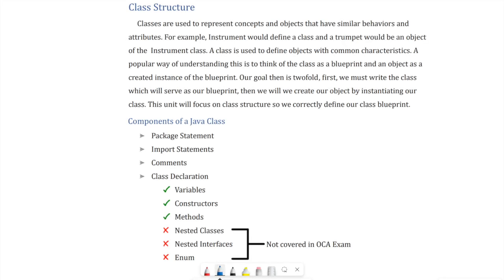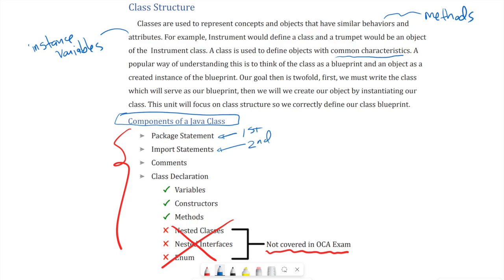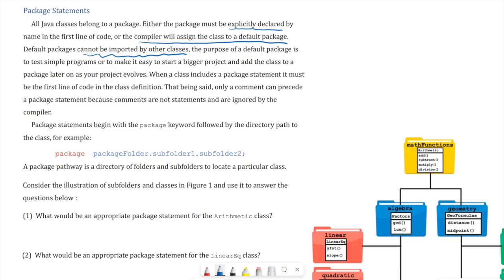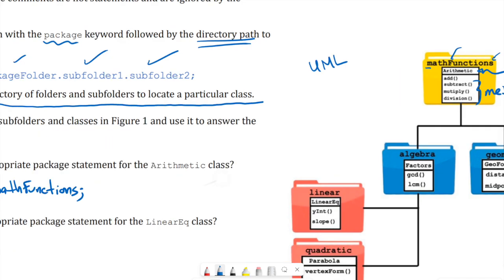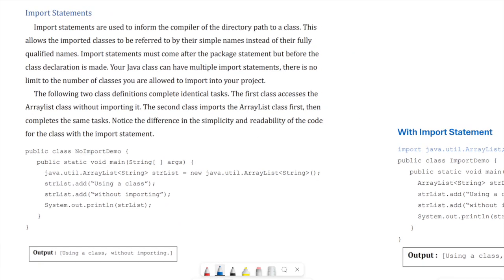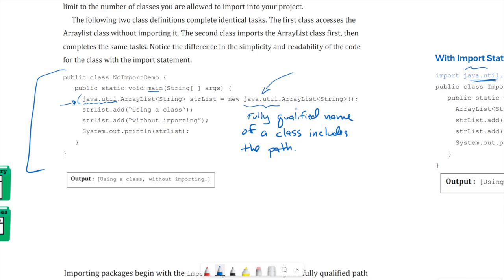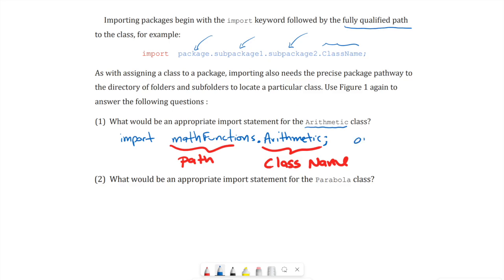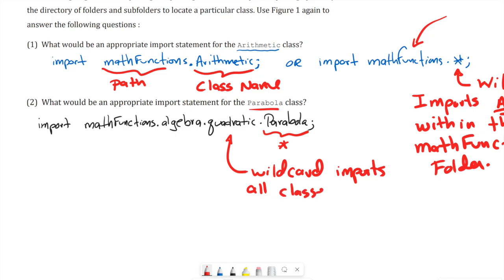Java OCA Unit 1 Lecture 3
This video lesson discusses Java class structure, directory paths, writing package statements, using fully qualified names, and writing import statements.